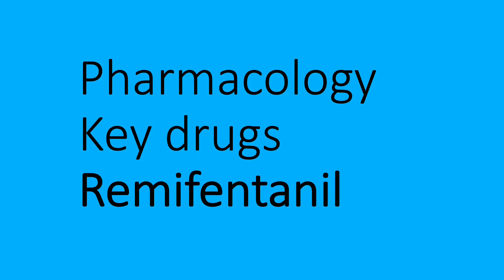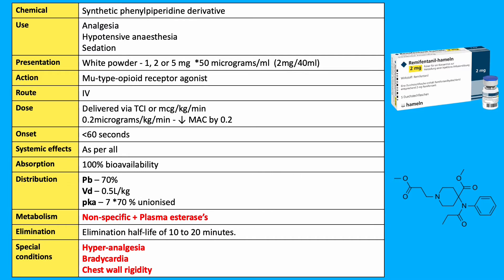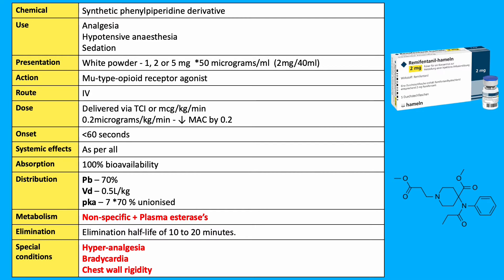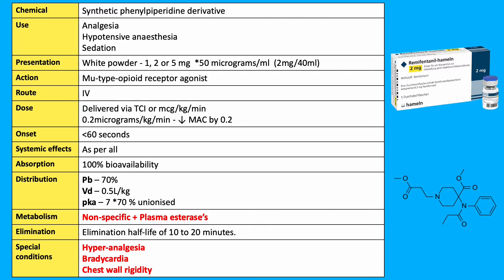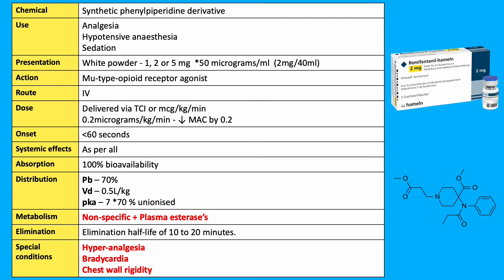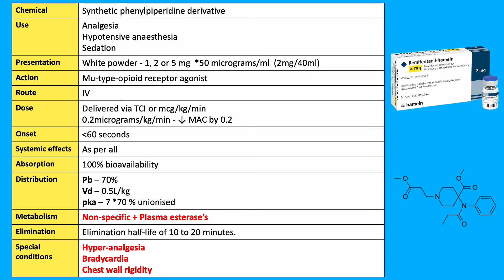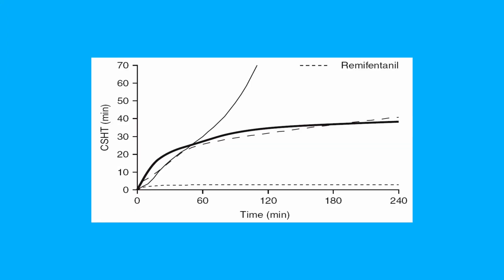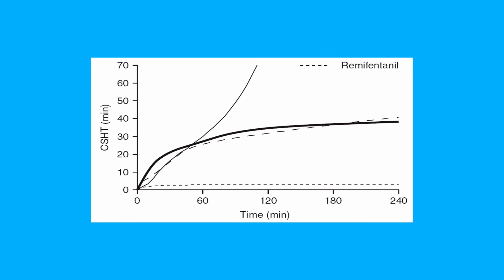Remifentanil, key drugs, pharmacology